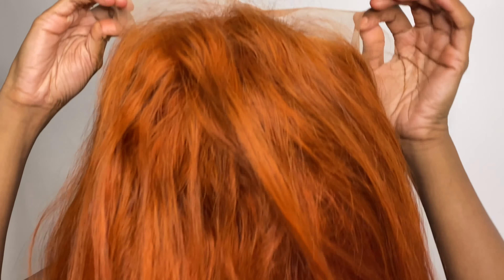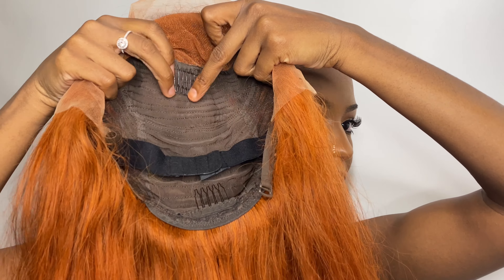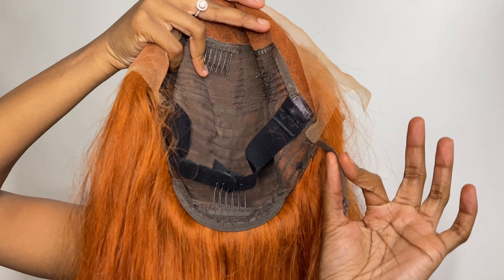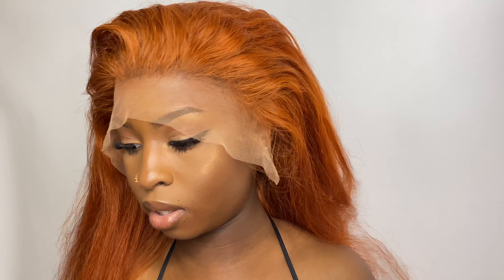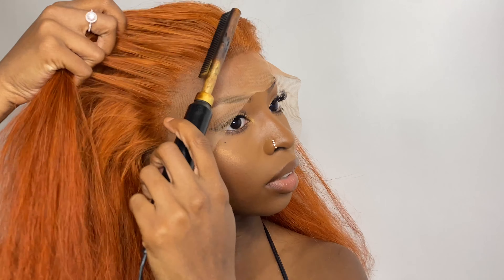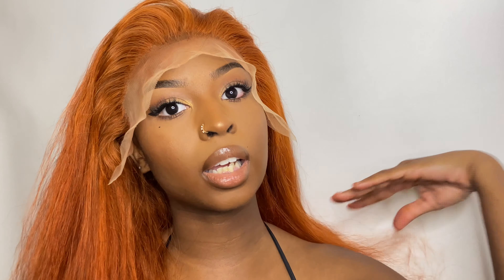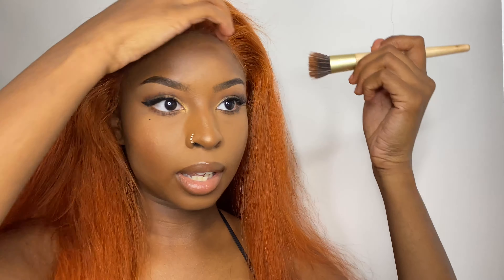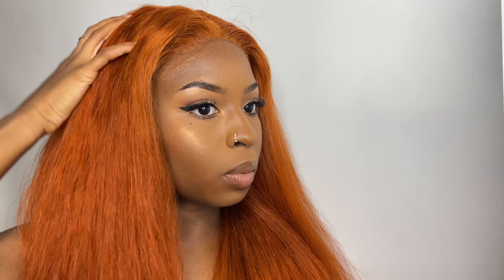EASY PRE-COLORED GINGER WIG INSTALL 🧡🔥|| DOLA HAIR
Hey loves ❤️ hope you guys enjoyed this video